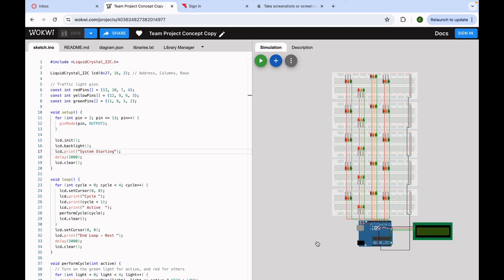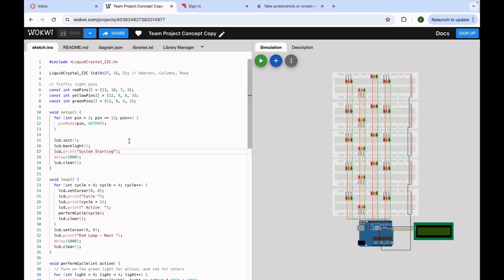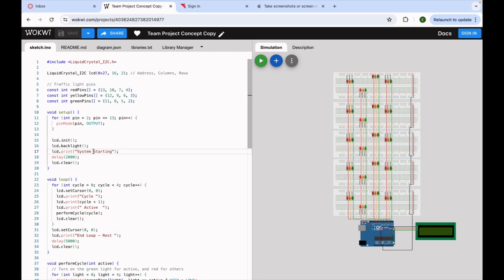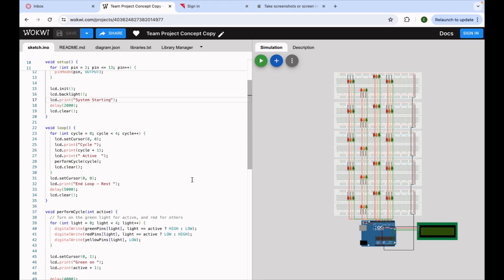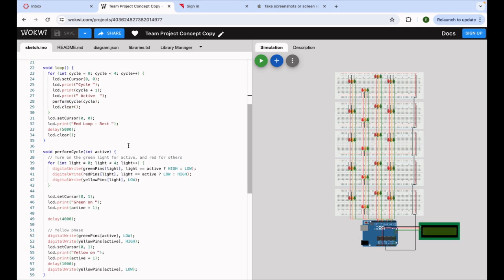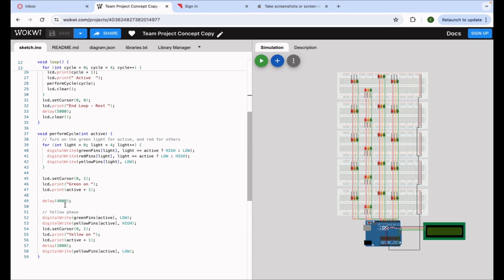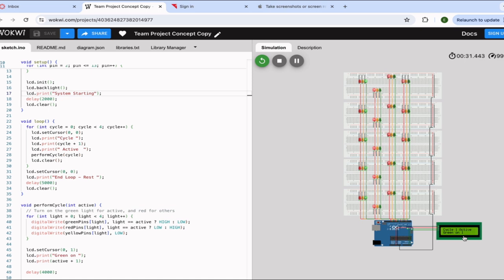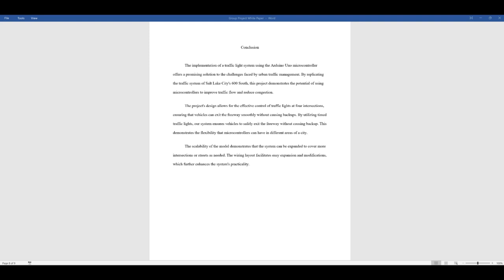CSIS 2810 - Team Project Video - Traffic Light Control System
Team Name: Traffic Controllers
Team Members: Zachary Burt, Eli Van Tassell, Barrack Willard, Michael McCleary
Project Name: Traffic Light Control System